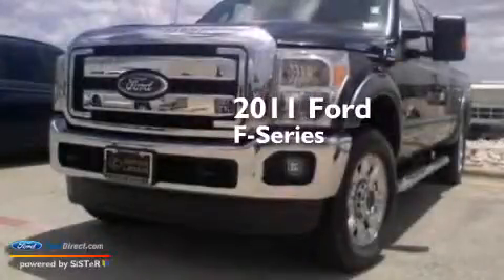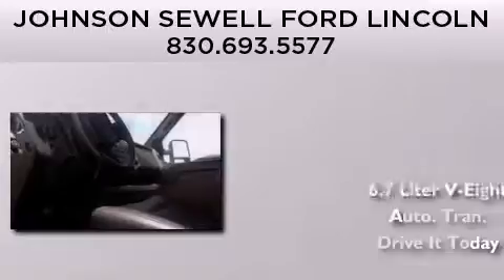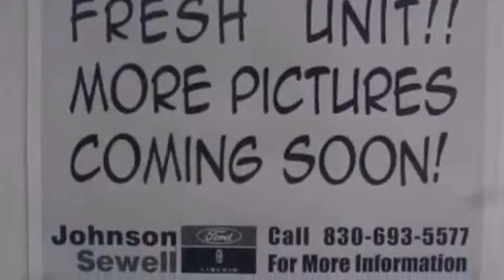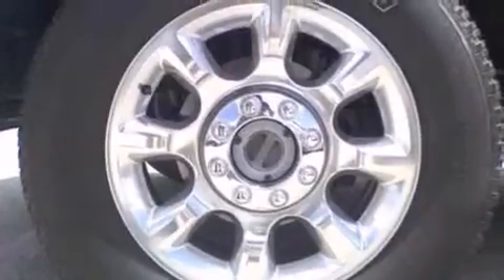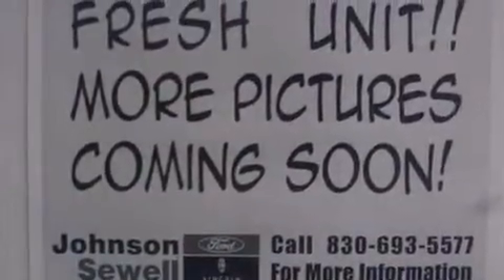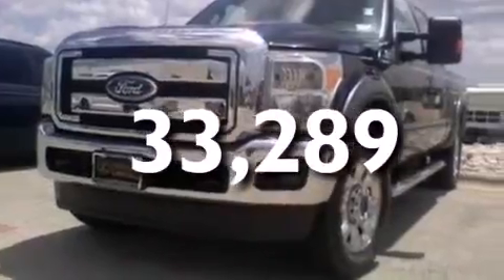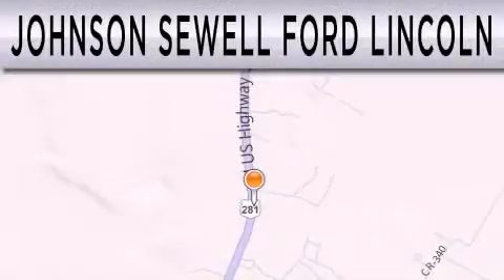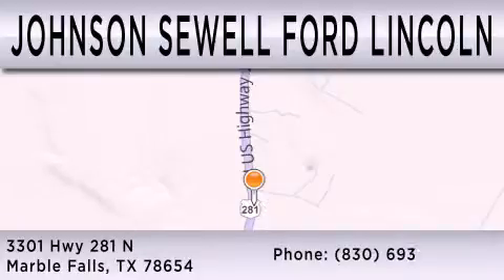Pre-Owned 2011 FORD F-250 Marble Falls TX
We have been honored to serve the Marble Falls TX area , we promise that your experience at our dealership will exceed your expectations ! Year : 2011 Make : FORD Model : F-250 Engine : 6.7L V8 32V DDI OHV TURBO DIESEL Trans . : 6-SPEED AUTOMATIC Exterior : BLACK Miles : 33,289 Interior : BLACK Stock : PD1241 Johnson Sewell Ford Lincoln Highway 281 North Marble Falls , TX 78654